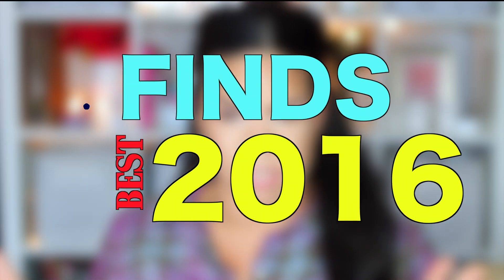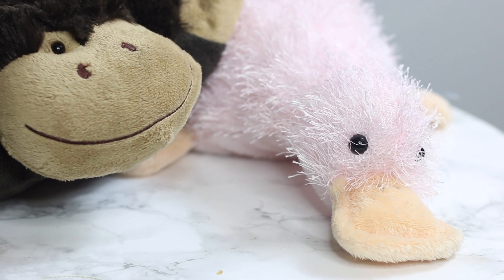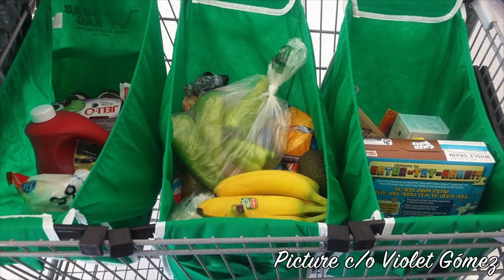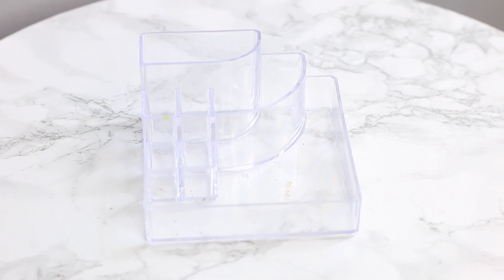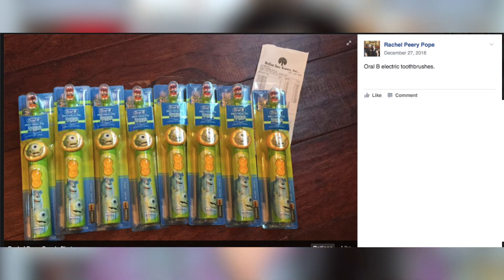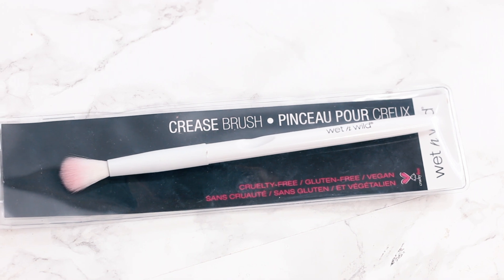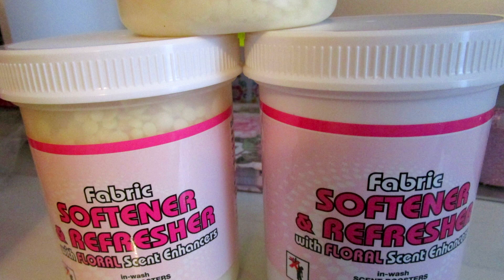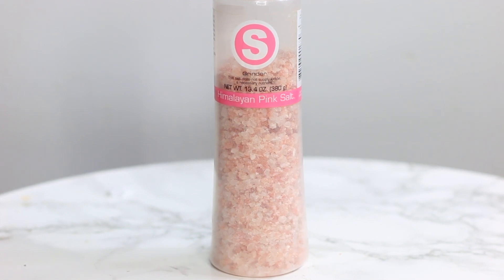10 BEST DOLLAR TREE FINDS OF 2016! Sensational Finds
❤️ Here I'm sharing the Best Dollar Tree Products of 2016! Items I found that I loved or just the awesome deals we scored throughout the year. If you're a Dollar Store shopper this video is for you!

thredUP CODE: FIND40 for 40%off your 1st purchase

Get a Bloomsybox! A flower subscription service that you'll love

Philadelphia

Height
5'2

My Filming Gear:

My Camera:
Canon 70D

18-65mm Lens

* HEY! If you're reading this, you're awesome and I love you!